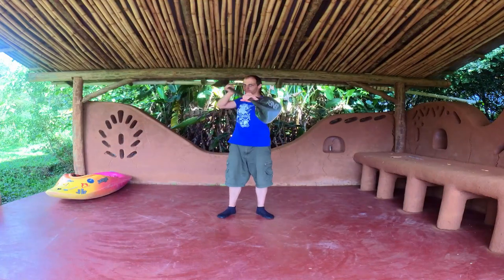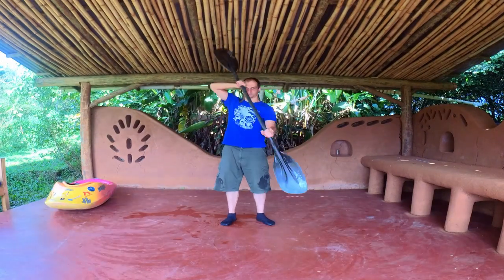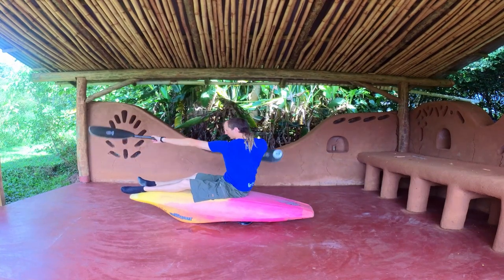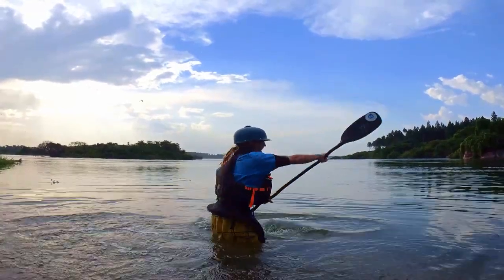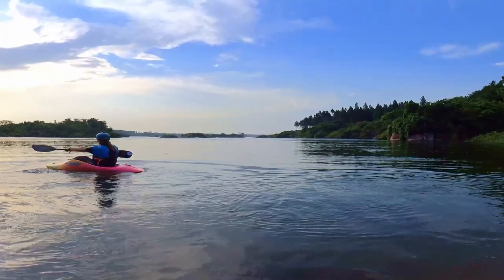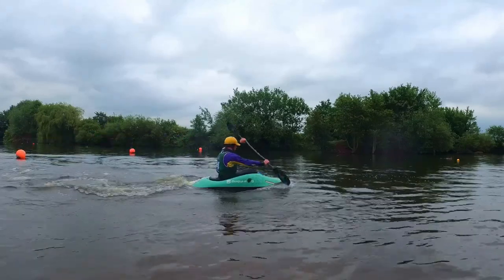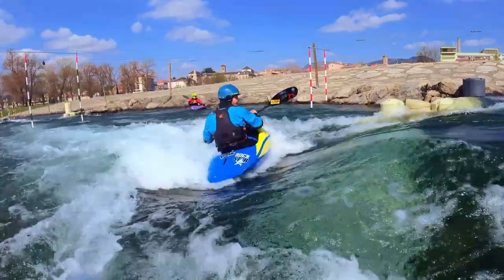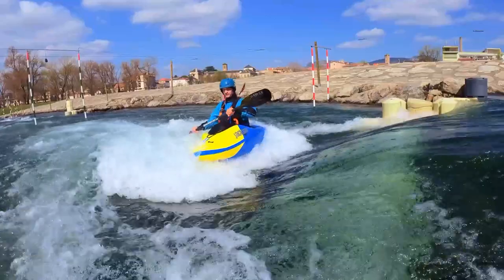How to Power Stroke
Chapters
0:00 Intro
0:37 1 Practice the technique on the ground while standing.
0:55 2 Practice backwards technique on the ground while standing.
1:14 3 Practice while sitting on a bench.
1:33 4 Practice backwards while sitting on a bench.
1:44 5 Practice while standing in the water. Focus on the feeling of having a full blade of water when pulling.
1:56 6 Practice backwards while standing in the water. Focus on the feeling of having a full blade of water when pulling.
2:10 7 Practice paddling very slowly. Focus on the push of the upper hand and a pull of the lower. Remember to have a full blade of water while pulling.
2:19 8 Practice paddling backwards very slowly. Focus on the push of the upper hand and a pull of the lower. Remember to have a full blade of water while pulling.
2:28 9 Practice paddling with straight arms - try to paddle and not bend your elbows. This will force you to rotate your torso and highlight the amount of trunk rotation you should be trying to incorporate into your forward paddling.
2:53 10 Paddle slowly forward and on the whistle sprint as quickly as you can. Can you manage to hold maintain your technique?
3:07 11 Paddle slowly backward and on the sign sprint as quickly as you can. Can you manage to  maintain to the right technique?
3:20 12 Set up sideways in the hole on the hole lane. Take a power stroke on the downstream side. Focus on maintaining your position and making full strokes to move along the seam lane.
3:35 13 Set up sideways in the hole. Use a back power stroke in the downstream whitewater to move you backward along the seam line. Focus on maintaining your position and making full strokes to move your boat.